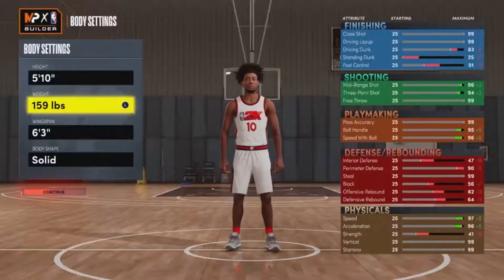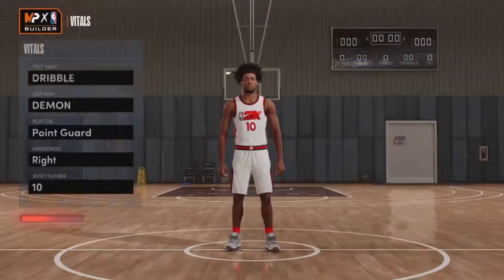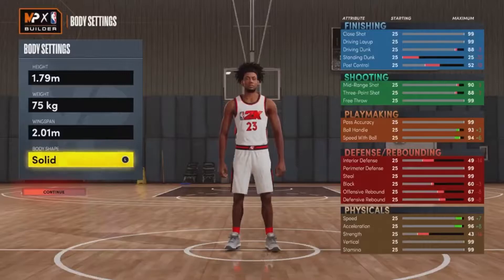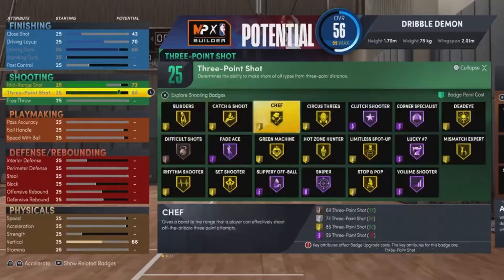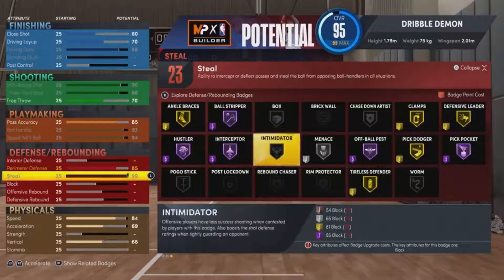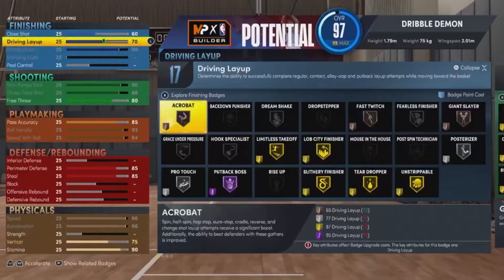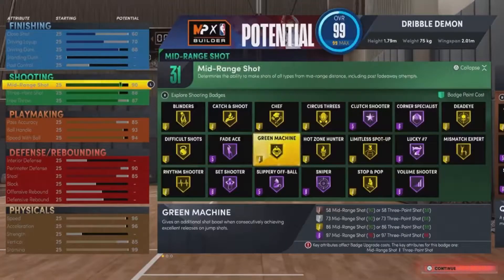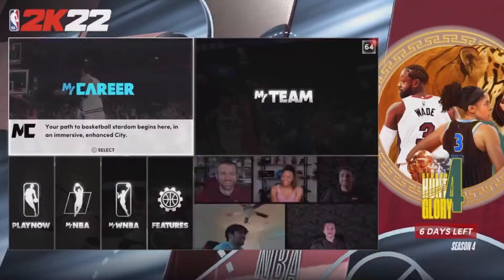How to make a 5’10 Glitched Point Guard Build in NBA 2K22 Next Gen